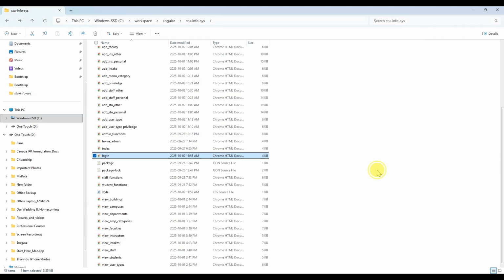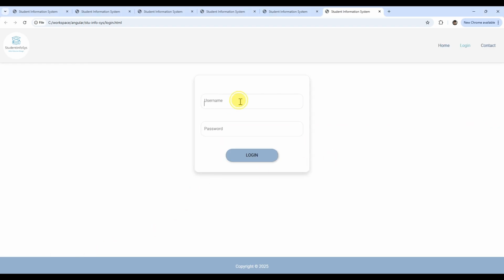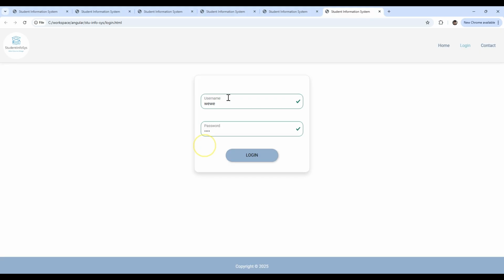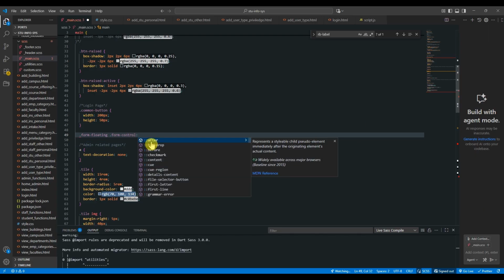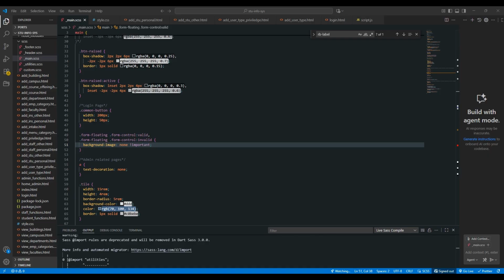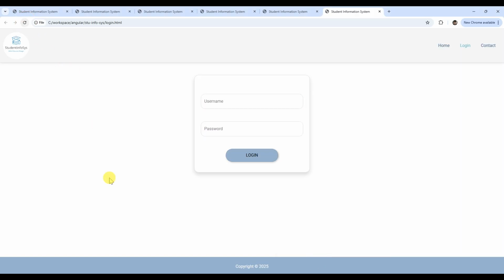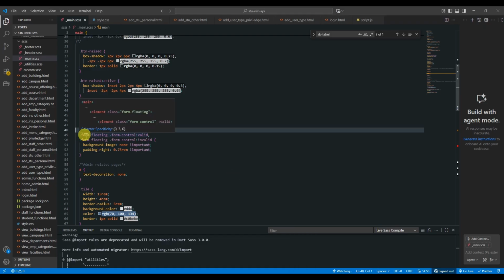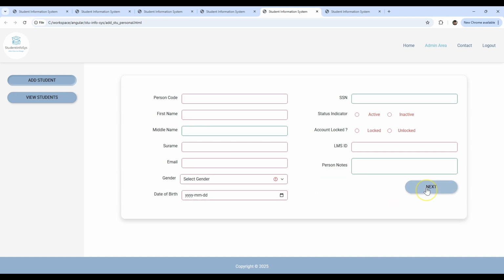Designing UI of a web application using Bootstrap - Demo 27